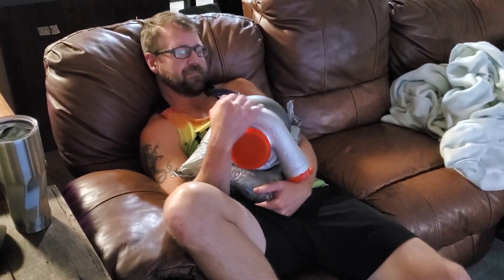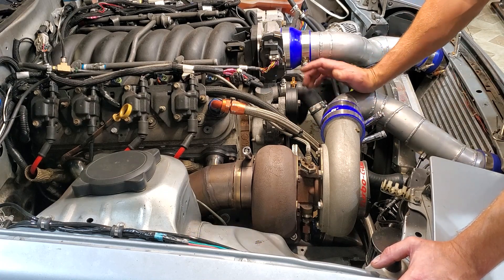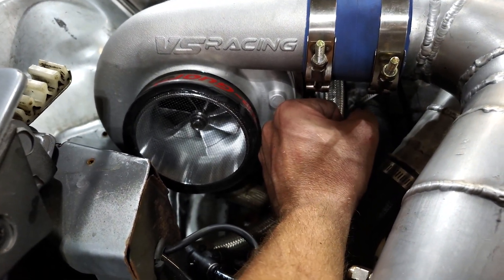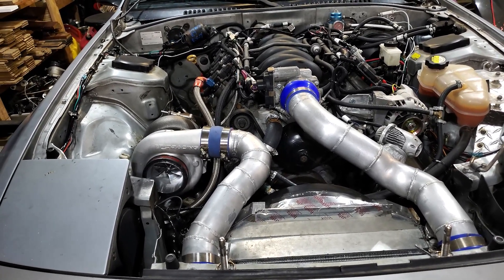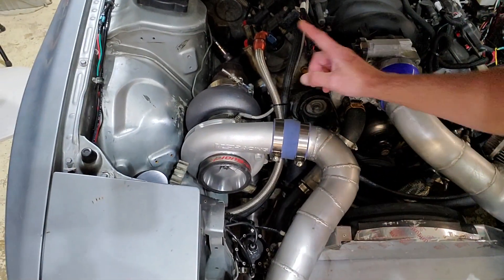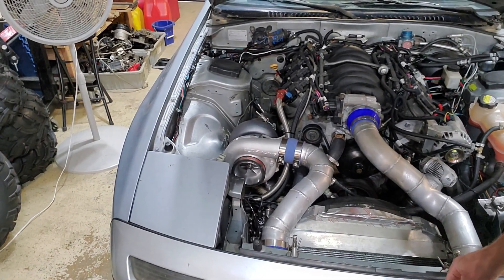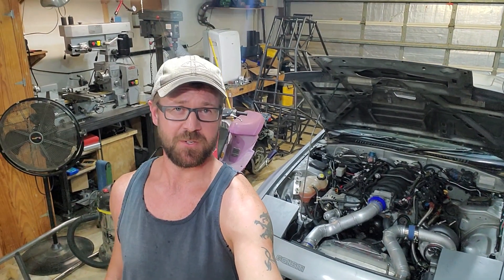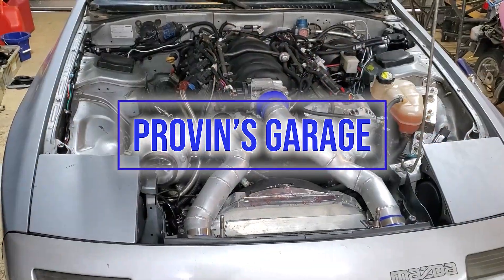New Party Whistle for Tater, VSR 7875 Gen 2.5 Turbo Upgrade || Swapping Out The Old gt45 Turbo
In today’s episode, I Swapped out the old gt45 turbo for a new billet wheel 78mm on my 1987 FC3S RX-7! See how the 7875 turbo performs on this gen 4 4.8 LS compared to the old GT45.
First drive and Holley Terminator X datalog comparison.

Thanks

V-band I modified to fit my downpipe
Microphone I use with my android phone
Adjustable tripod
Tripod phone mount

Thanks for your support to Provins Garage.

otherwise be infringing. Non-profit, educational, or personal use tips the balance in favor